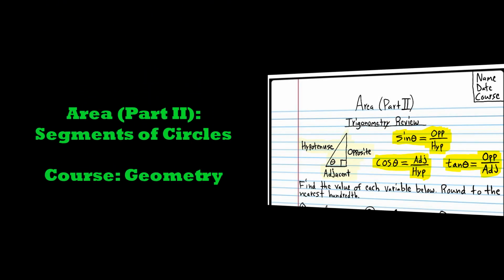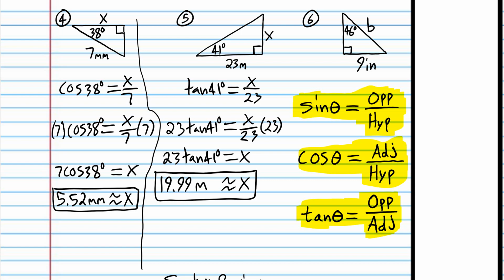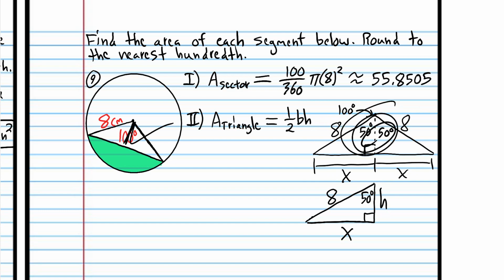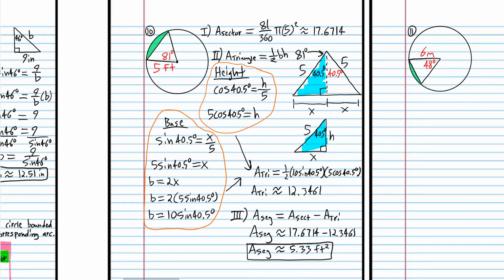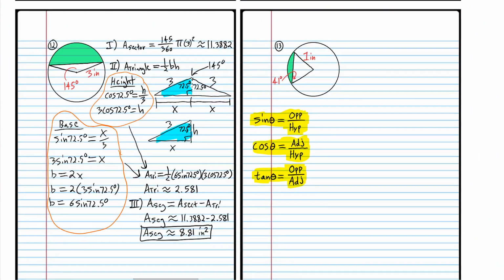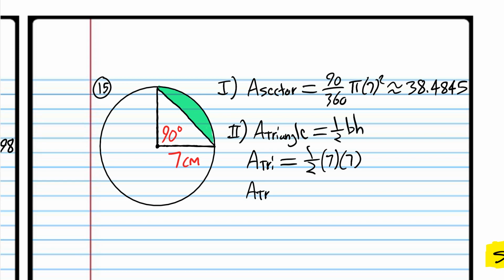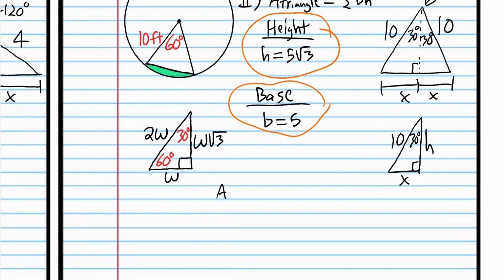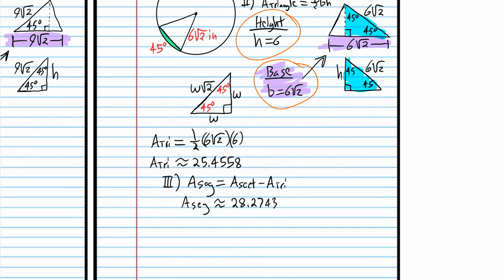Geometry Course--Class 40: Area (Part II)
Topics Covered: Finding the area of a segment of a circle.

Take screenshots of the class work: 1:34:25
Take screenshots of the homework: 1:35:12